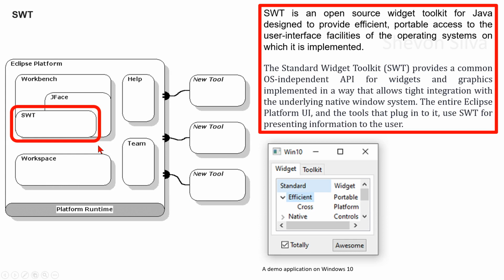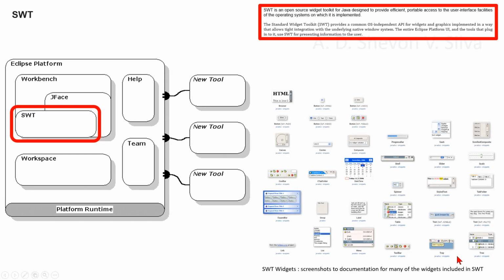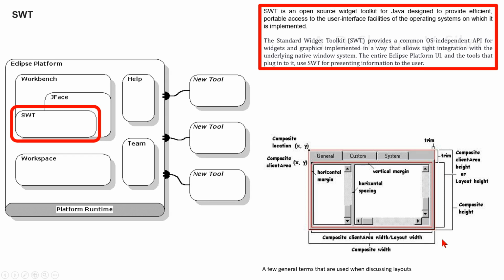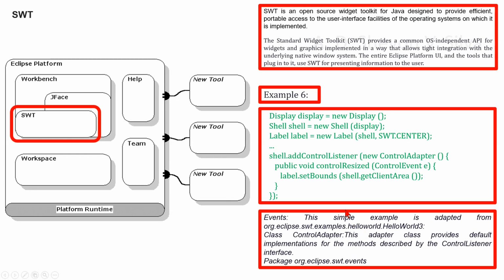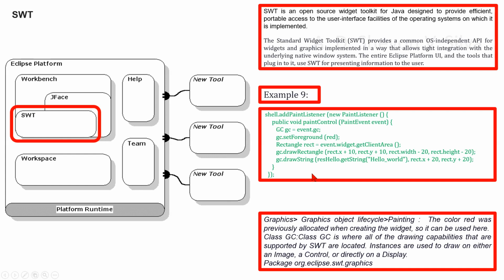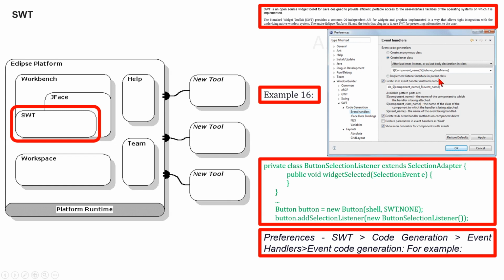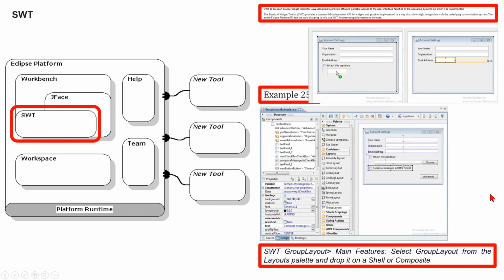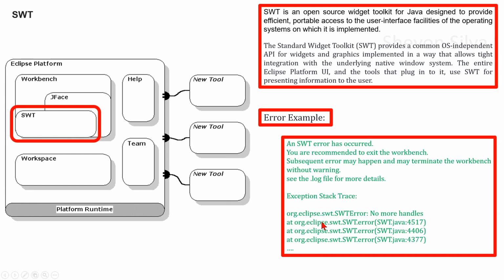SWT (in Eclipse)